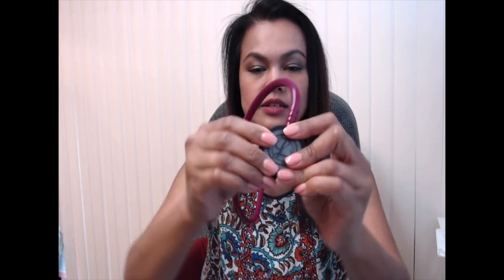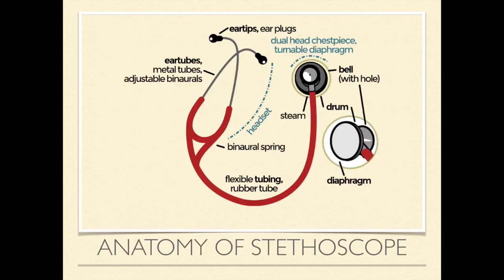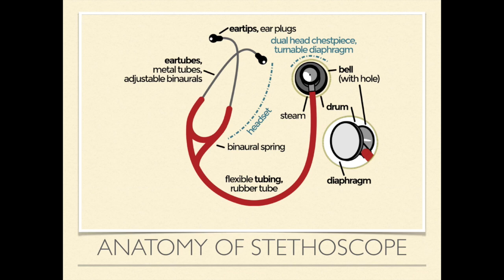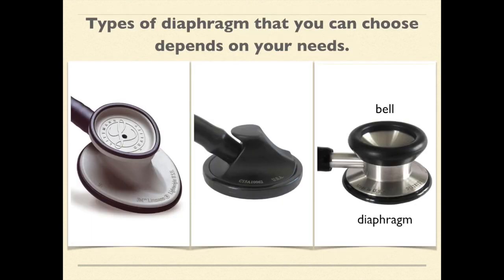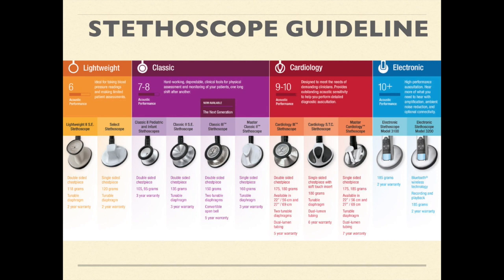Stethoscope guideline for beginners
This video is about Stethoscope guideline for beginners.

Also click on the thumb up if you like my content in this video to support me. Thank you very much!  ♡ 💘

Stethoscope is one of the must have accessories that anybody in the medical field from doctor, nurses, nurse practitioners, physical therapists etc have, carry around, and using it pretty everyday at work. This video talks about the anatomy of it, basic instruction, maintenance, cleaning and how to replace the diaphragm if you lost it at work accidentally.

My stethoscope is Littmann Classic 3 and I use it every single day at work. There are so many brands and of course many many models of stethoscope for your needs. I only mentioned about basic of it and if you would like to learn more to get a better understanding to pick the perfect one for you. Here is the link below which they have lots and lots of details about stethoscope, features of it and they provide a learning session for you as well.